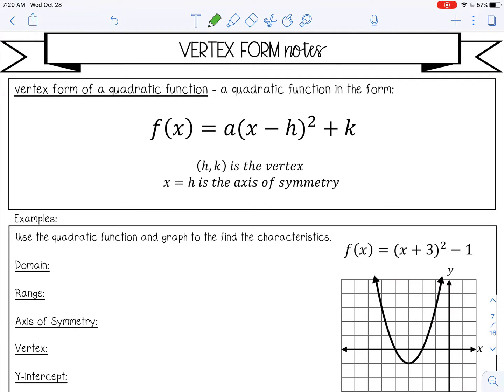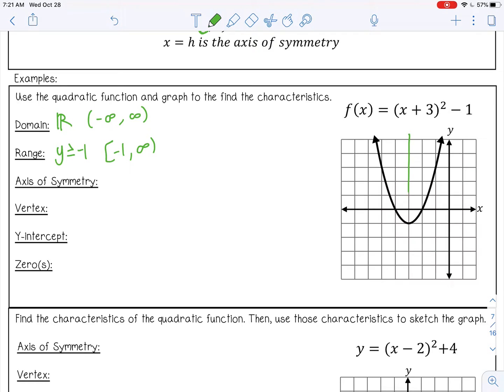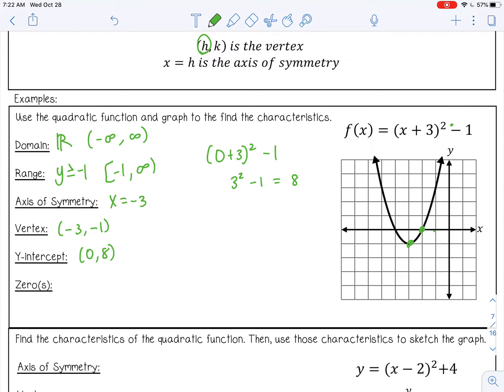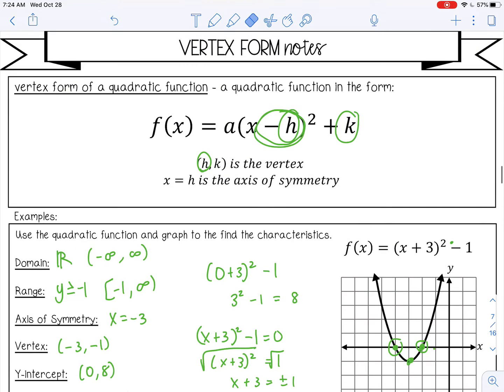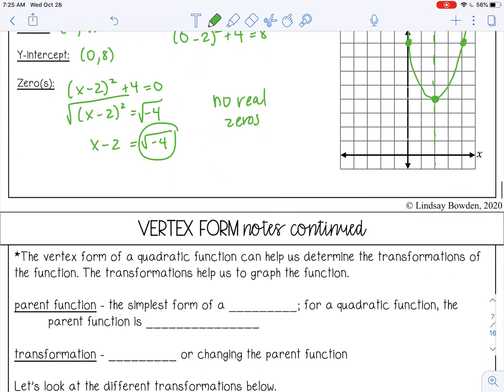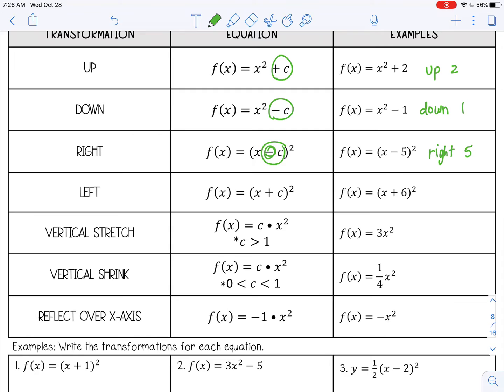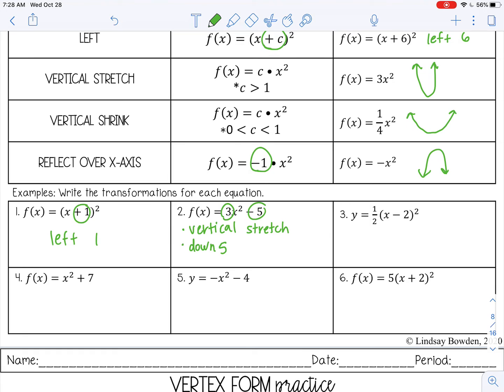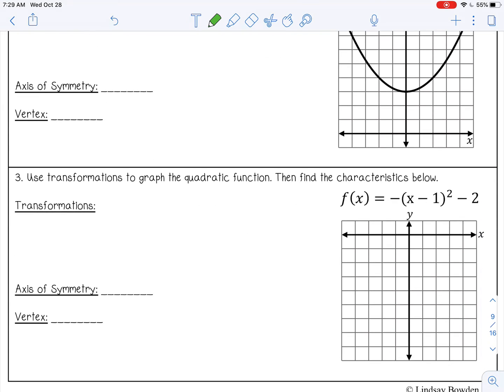Graphing Quadratic Functions in Vertex Form Lesson for High School Algebra 1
🎥 Welcome to the Graphing Quadratic Functions in Vertex Form Lesson!
In this video, we’ll explore how to graph quadratic functions written in vertex form. You'll learn how to identify key features of the graph, such as the vertex, axis of symmetry, and direction of opening, all from the equation.

🔑 What you'll learn:
✔ How to graph quadratic functions in vertex form
✔ Identifying the vertex and axis of symmetry
✔ Understanding the effects of the "a" value on the graph
✔ Plotting points and sketching the parabola